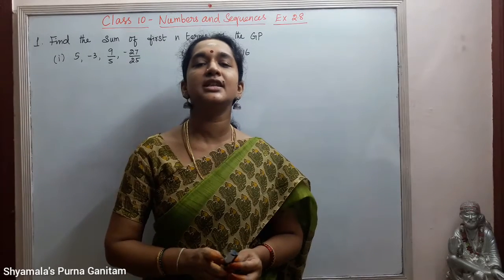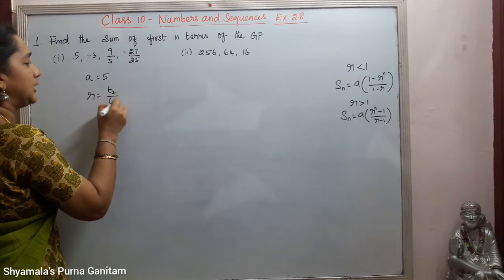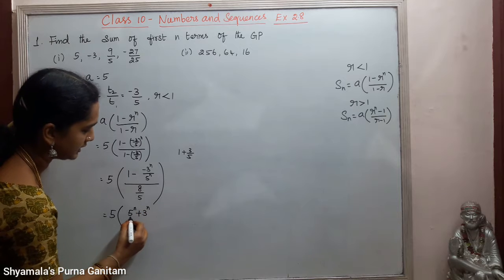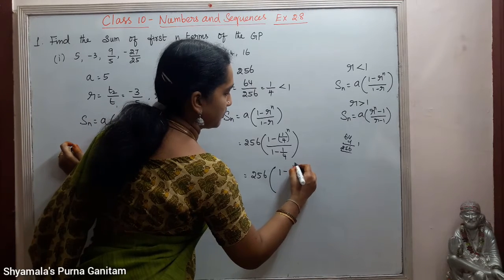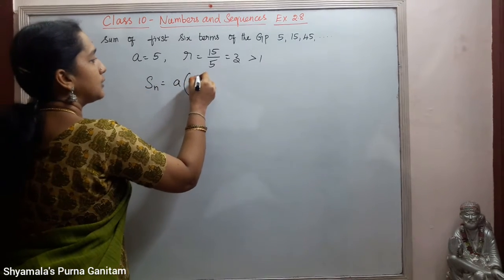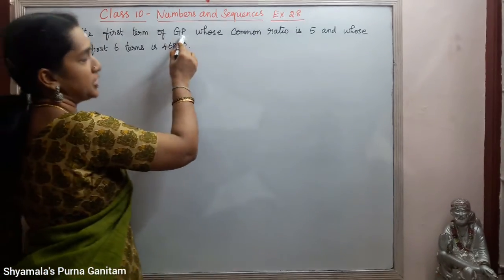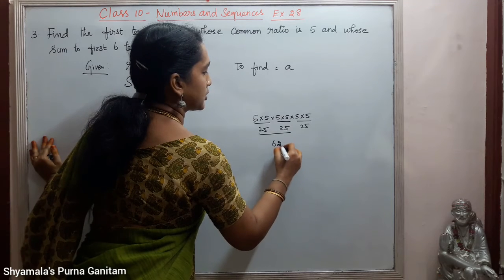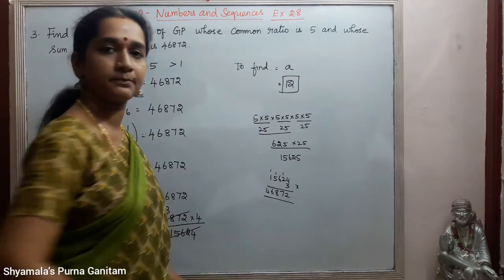Matric / TN State Class 10 Numbers and Sequence Ex No 2.8